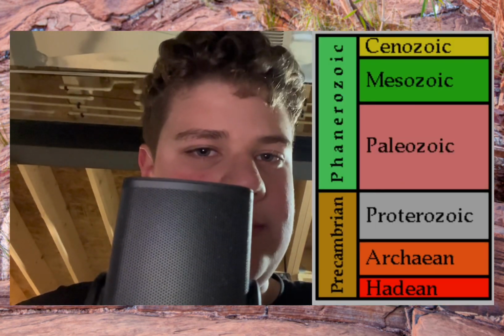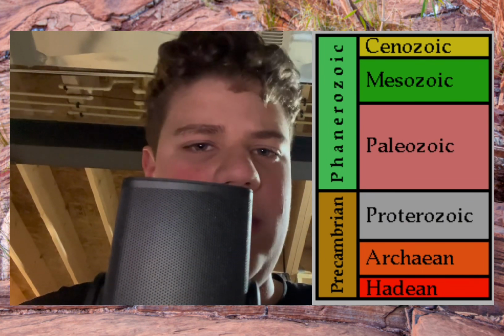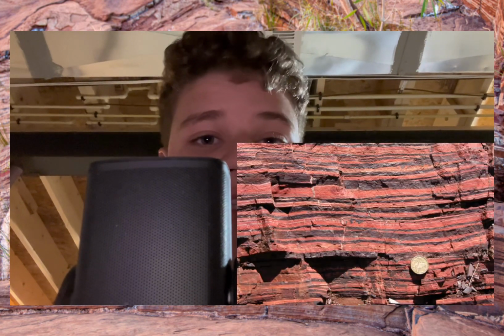Banded Iron Formations and The Precambrian Eon